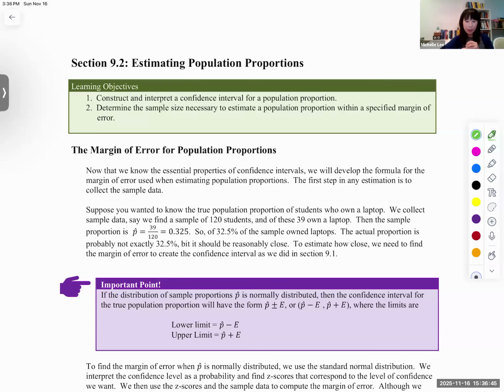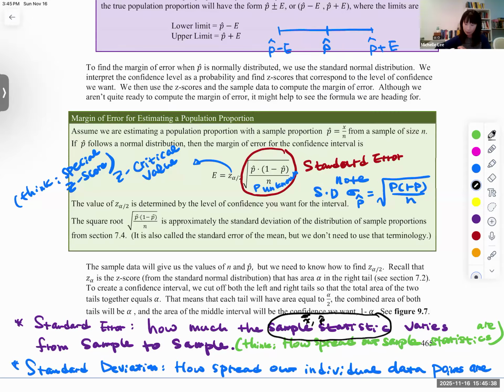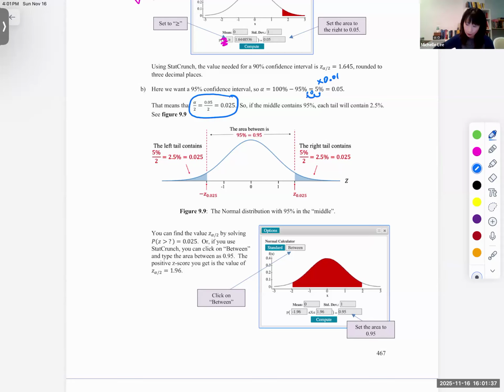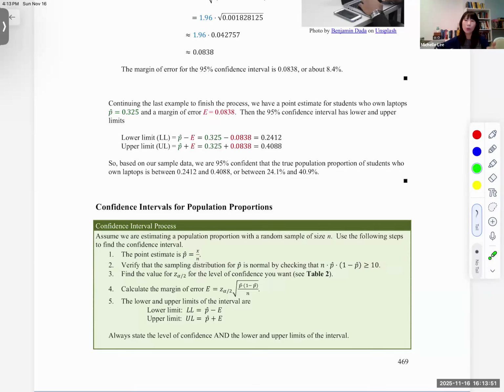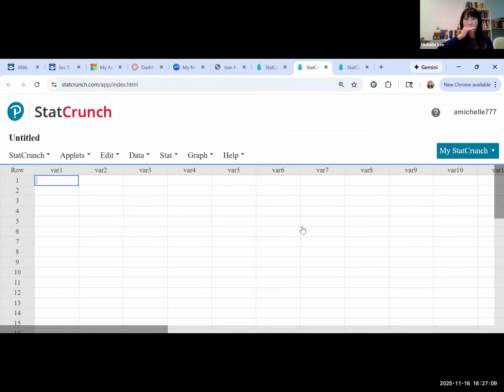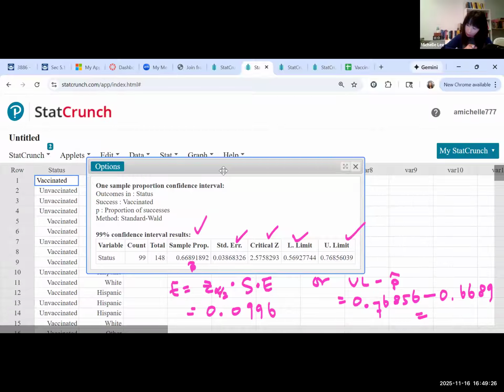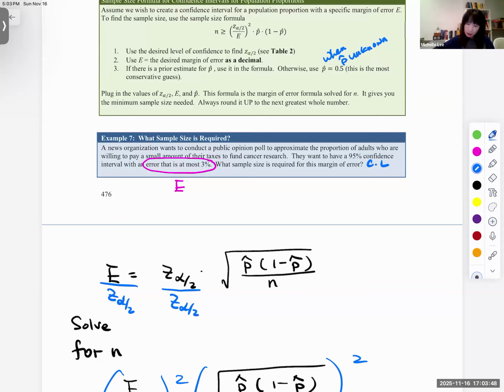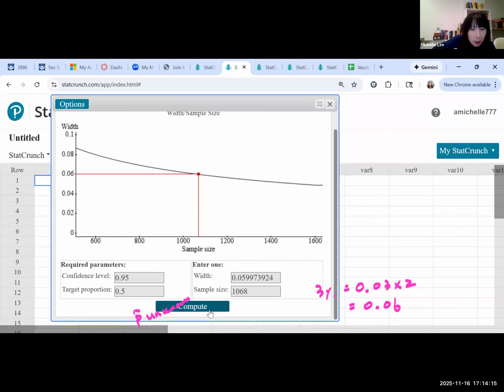Sec 9 2 Estimating Population Proportions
1. Construct and interpret a confidence interval for a population proportion.
2. Determine the sample size necessary to estimate a population proportion within a specified margin of
error.